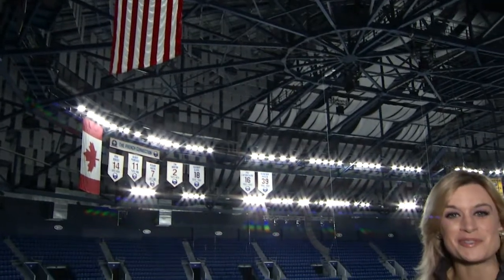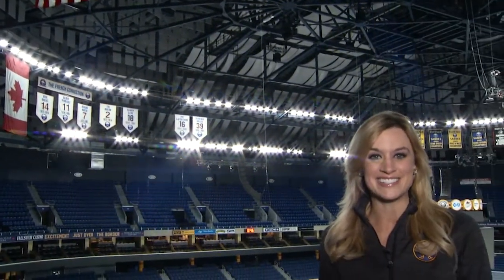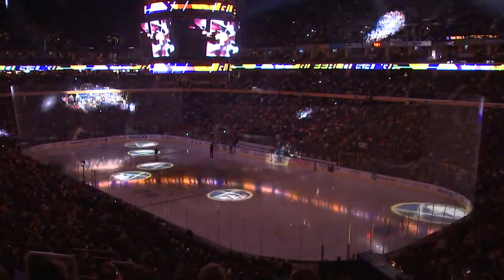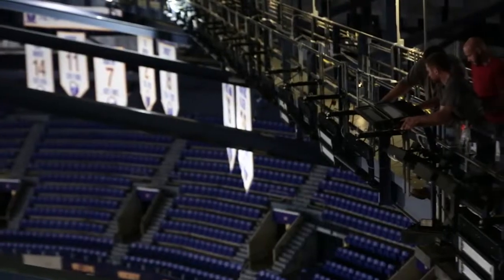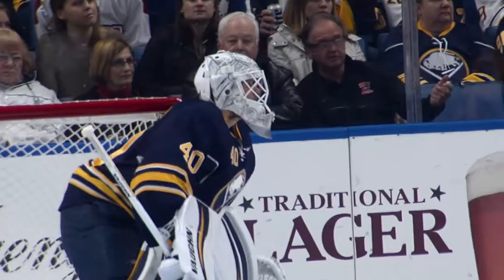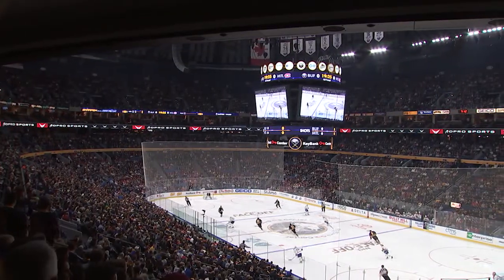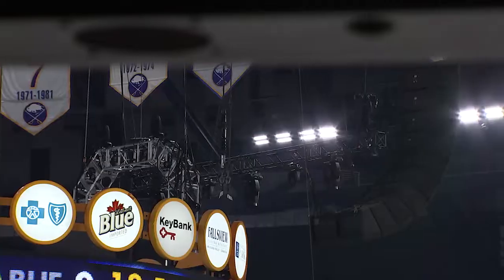KeyBank Center Lighting Upgrades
Cooper Lighting Long Description